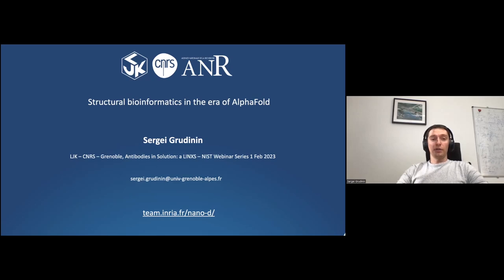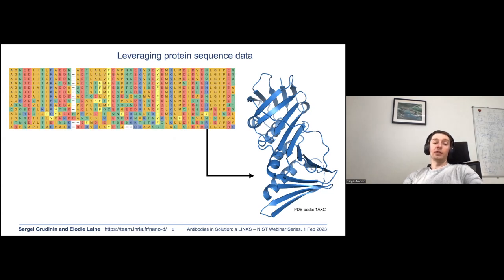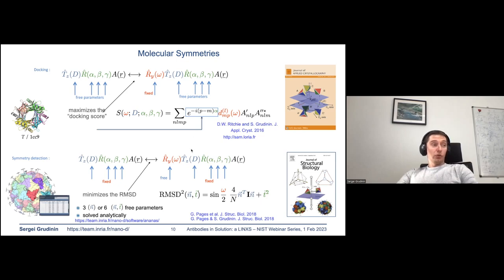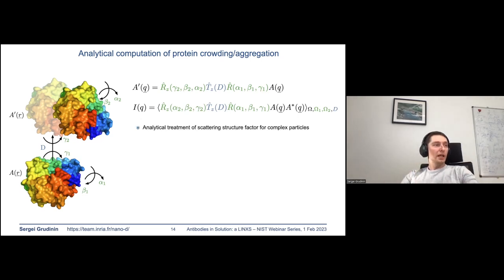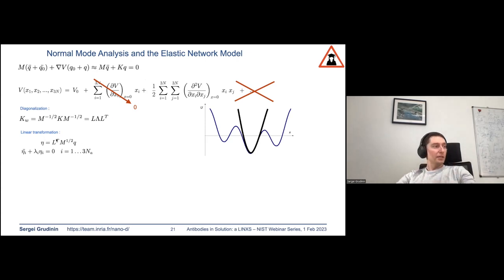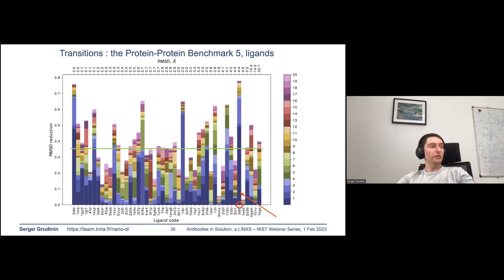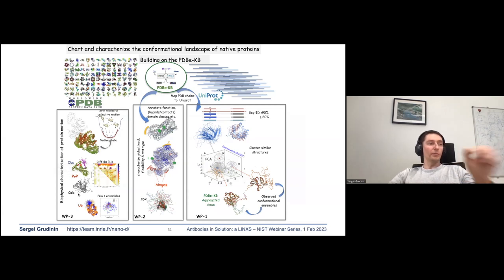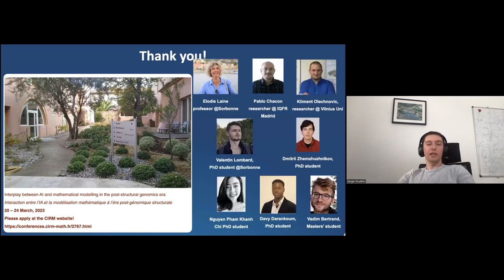Structural bioinformatics in the era of AlphaFold with Sergei Grudinin, CNRS, France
WEBINAR: Antibodies in Solution: a LINXS - NIST Webinar Series

Speaker: Sergei Grudinin, CNRS, France.

Title: Structural bioinformatics in the era of AlphaFold

Date: Wednesday, 1 February 2023

Abstract:

While the problem of determining how a protein folds in three dimensions (3D) is essentially solved, accessing protein motions and interactions at physiological conditions is becoming more central than ever before. Indeed, proteins are flexible biological objects, constantly moving and changing their shape to interact with their environment and cellular partners. This inherent flexibility is highly relevant for protein functioning. Experimentally, it is very challenging to observe proteins directly in action at high resolution, and we mostly have access to isolated clusters of “snapshots" (conformations) representative of a few functional states. I will give an overview of the recent progress in protein structure prediction. I will then present physics-based and machine-learning models developed by our team to predict protein flexibility and their functional motions. These models have proven to be very useful in predicting protein dynamics and interactions up to the cellular level or extrapolating proteins' functional motions. I will demonstrate applications allowing the construction of multi-level representations of protein flexibility and integrative algorithms driven by low-resolution experimental observations, such as small-angle scattering.

Bio:

 Sergei Grudinin graduated from the Moscow Institute of Physics and Technology (MIPT) in 2002. He did his Master's project on MD simulations of membrane proteins in Forschungzentrum Juelich, where he continued it as a Ph.D. thesis. In 2006, after the Ph.D. defense, he extended the activities to method development, and later moved to Inria Grenoble, France, in 2007 and became a permanent CNRS scientist in 2009. During the last few years, his main research interests were the development of physics-based and data-driven algorithms for structural bioinformatics. They include novel methods for protein-protein and protein-ligand docking, including those accelerated with the Fast Fourier Transform; algorithms to study and predict symmetrical systems; algorithms to describe molecular flexibility; methods for integrative structural biology, e.g., those related to SAXS, SANS, and X-links measurements; applications of convex optimization to protein structure prediction; development of deep convolutional neural networks for structural bioinformatics; and graph- and tessellation-based geometric learning approaches.